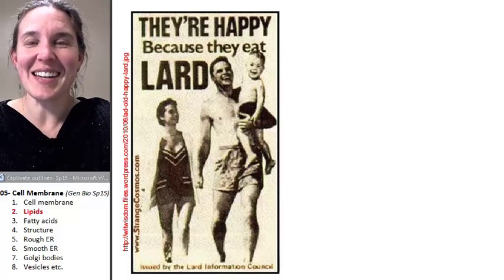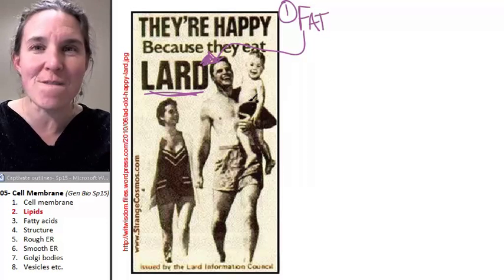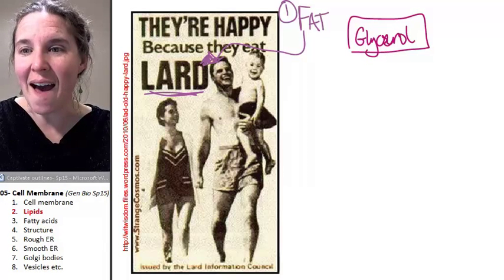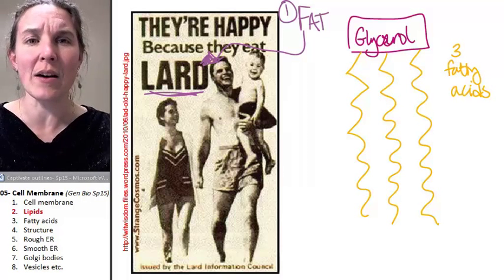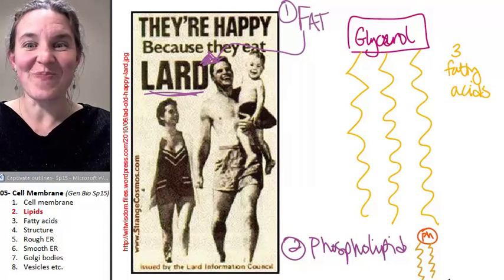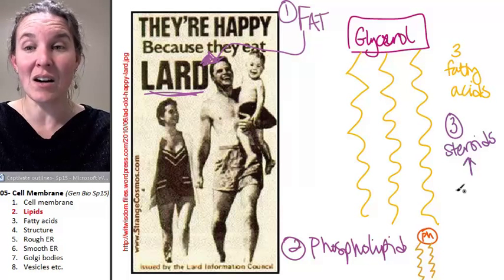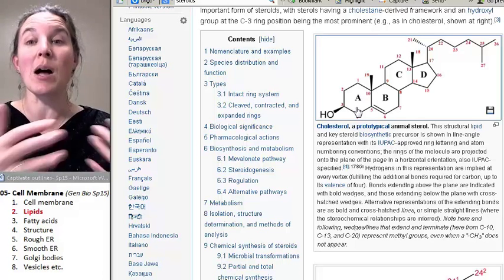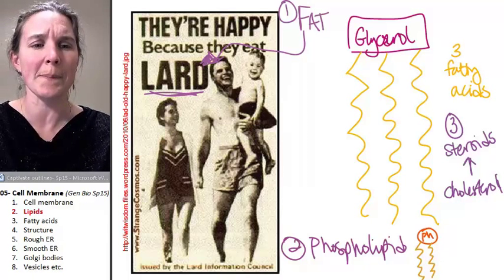Cell membrane 2- Lipids